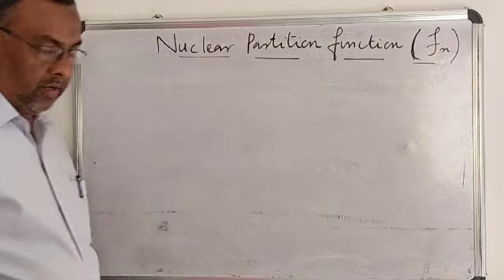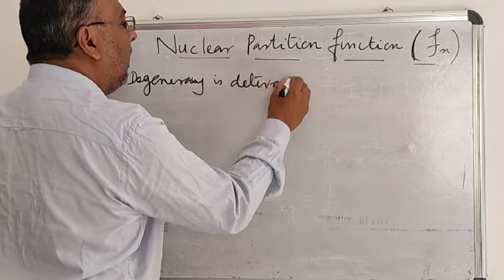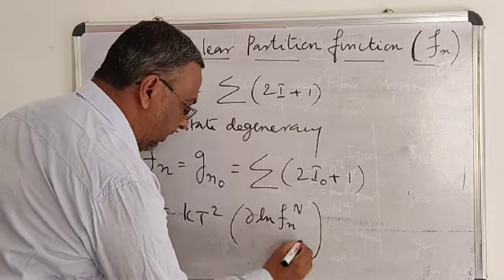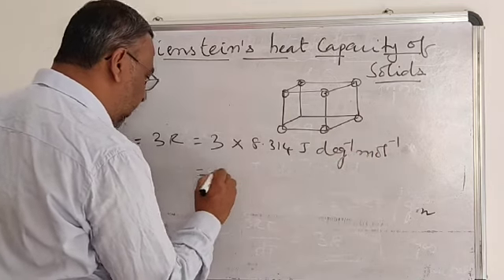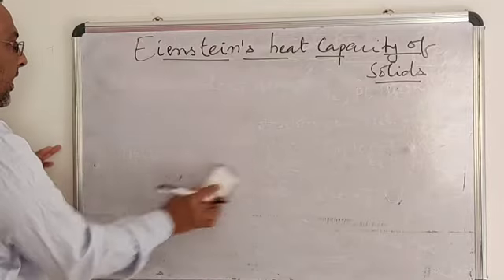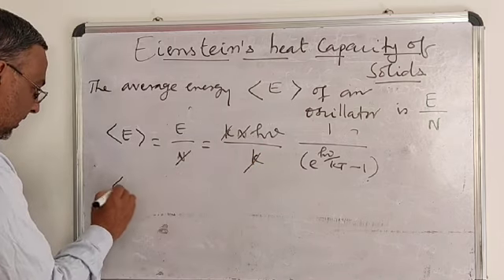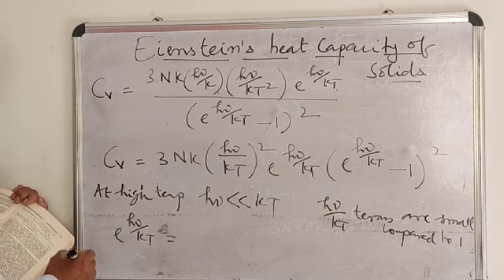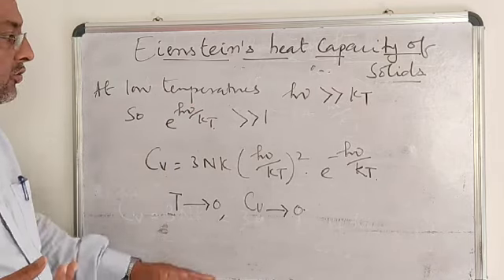Nuclear partition function, Einstein's heat capacity of solids.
II Msc physical- IV  Explanation of Nuclear partition function, Einstein's heat capacity of solids.